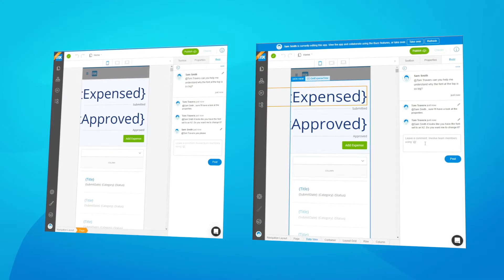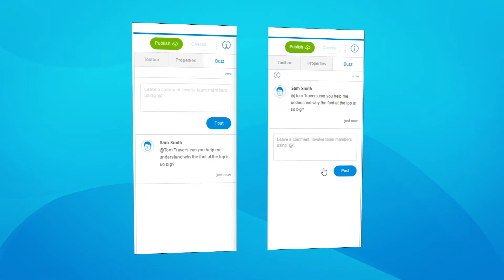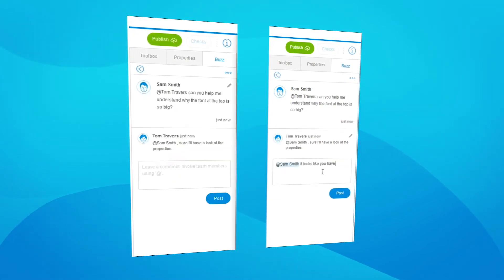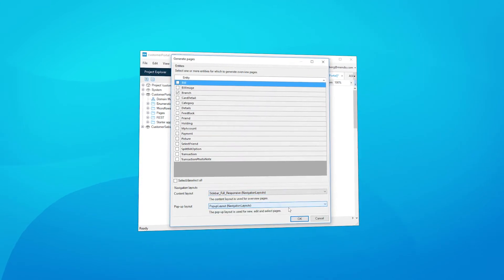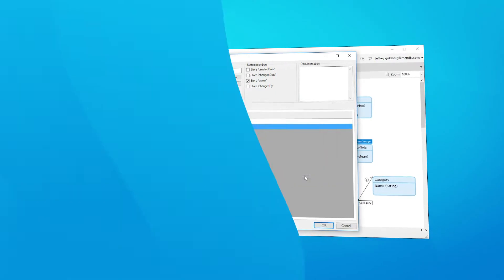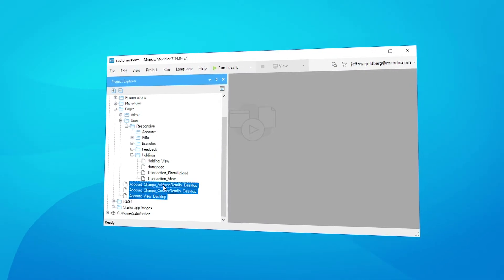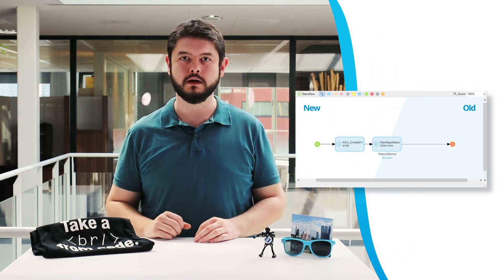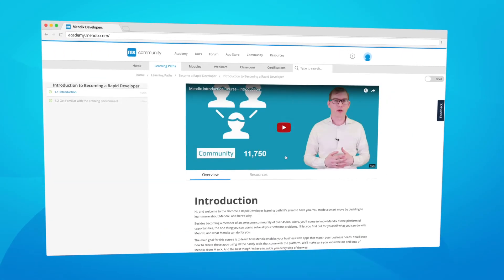Mendix Community Update 7.14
Mendix 7.14 introduces Collaborative Modeling, automatically generated overview pages, and more productivity improvements for even faster app development.

The new Web Modeler feature, Collaborative Modeling facilitates instant communication within a development team. Anyone part of the app development process can now intuitively leave comments and feedback which is captured in App Buzz with links directly back to the page where the feedback was made.

Furthermore, developers can now automatically generate data administration screens in the Domain Modeler. This is as easy as selecting an entity or even a full domain model and generating the overview pages.

Improve database performance with new indexing capabilities that allow for the specification of attributes to be listed in ascending or descending order.

We also included multi-select capabilities in the Project Explorer of the Desktop Modeler. Press CTRL or Shift to select multiple microflows, pages, constants and more.

Finally, we’re proud to announce our brand new Academy Portal, where you can find all online and classroom training, certifications, webinars and learning paths.

Mendix 7.14 New Features:

• Collaborative Modeling feature in the Web Modeler
• The ability to automatically generate data administration screens
• New indexing capabilities of listing attributes in ascending or descending order
• Multi-select capabilities in the Project Explorer
• Improved appearance of microflows and nanoflows
• Launched new Academy Portal